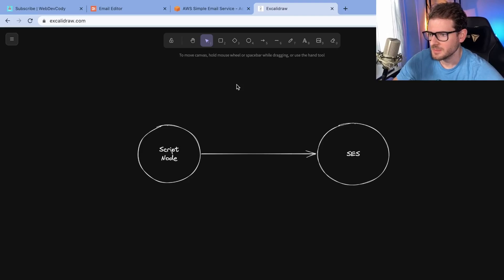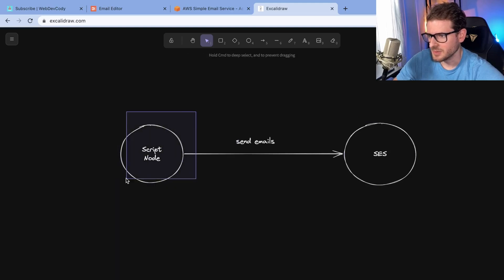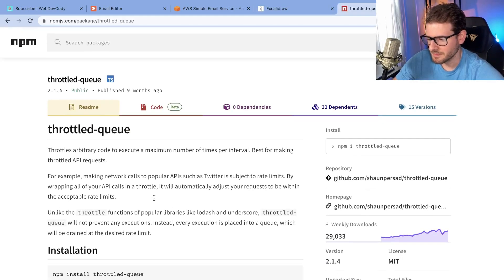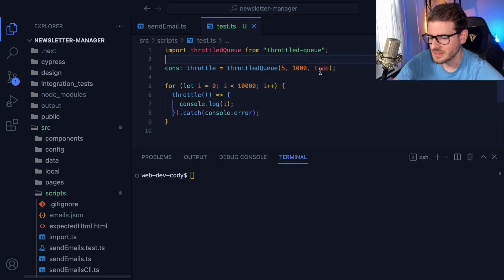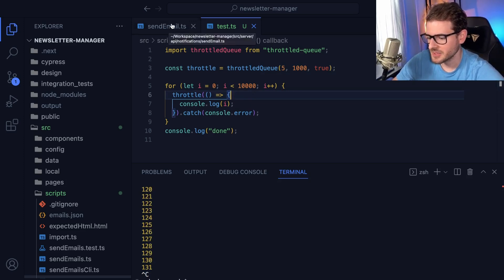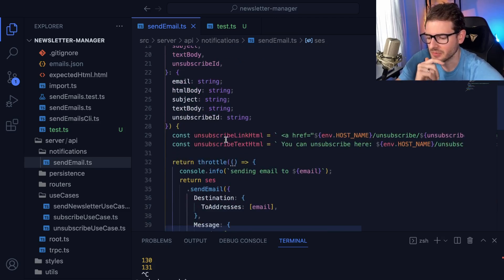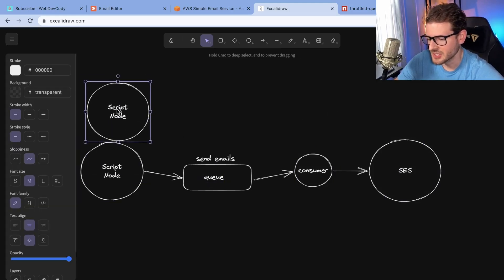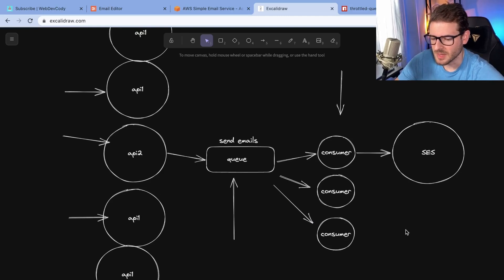Why throttled queues are important when building software systems